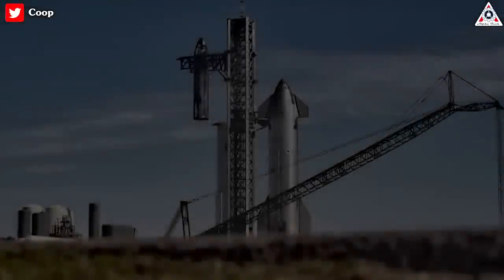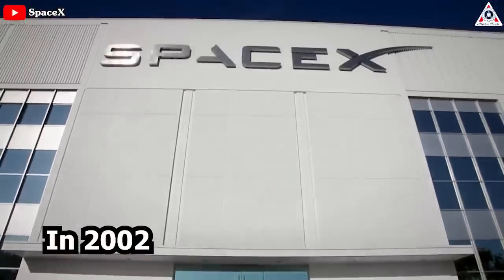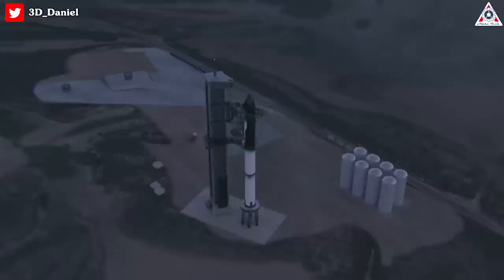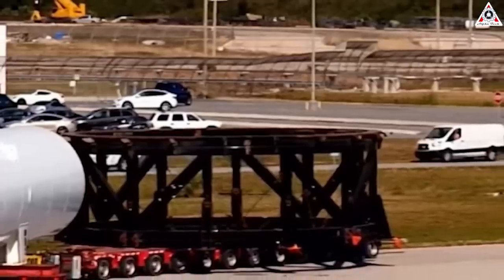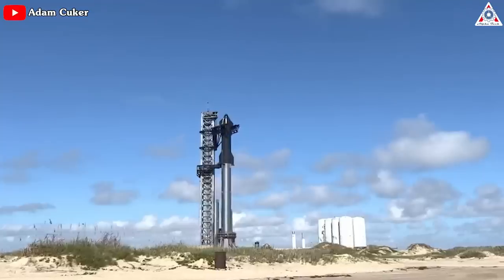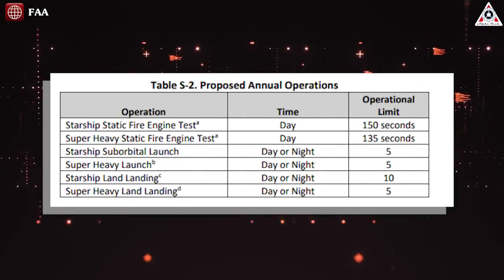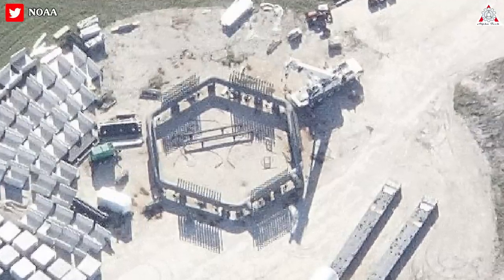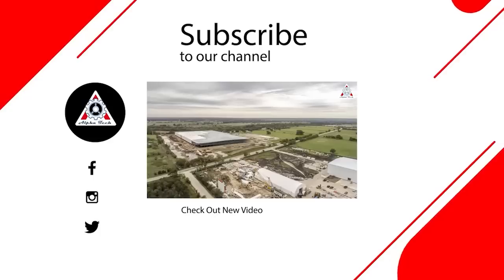SpaceX Stage Zero HUGE UPGRADE: ""Water deluge"", 33 engine ignition...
1)HUGE THANKS TO:
2)  SOURCES OF THUMBNAIL:

SpaceX stage zero huge upgrade: " Water deluge" 33 engine fire ignition.

As rockets become more and more powerful, the systems that support them need to keep pace.
SpaceX Starship is an extremely powerful design—it will be the most powerful booster ever built—and the extreme heat, sound pressure, and acoustic vibrations must be controlled to protect the Starship and the launching pad.
 The moment of launch is a dangerous time for any rocket due to the incredible energy released. With all 33 Raptors at full throttle, Starship can produce almost 7600 tons (16.7 million pounds) of thrust at liftoff, beating the previous record-holder – the Soviet N1 rocket – by nearly 60%.t. Importantly, along with the heat produced, there is an extreme amount of acoustic energy, which is nearly double that seen, heard and felt on the Artemis I launch.
To control all that energy and keep crew and equipment safe, SpaceX now had no way other than to employ the water deluge system.
Find out everything about this in today's episode of Alpha Tech:
When considering modern spaceflight technology, one might immediately consider SpaceX, the rocketship company founded by Elon Musk. Initially created in 2002 with the express intent to colonize Mars, SpaceX — also known as Space Exploration Technologies Corp — has become one of the leading manufacturers of aerospace vehicles and parts. The company has made considerable advancements in rocket engines and reusable parts, helping bring down the cost of manufacturing and space missions.
Especially, after 20 years of research and development, Elon Musk continues to pursue his urgent mission to colonize Mars. He intends to do this with his largest project, Starship. The Starship is the biggest rocket in history at 400 feet tall and weighing 5,000 tons.